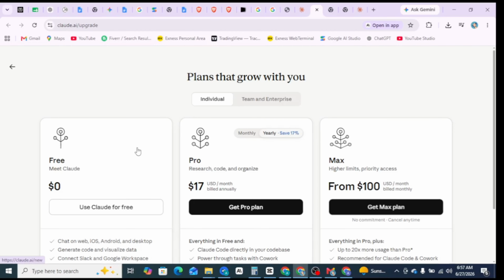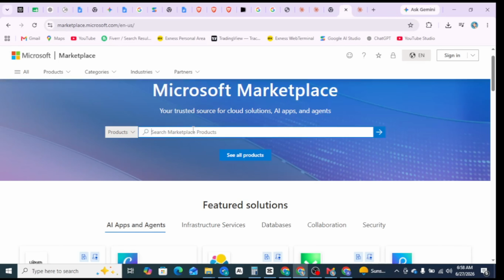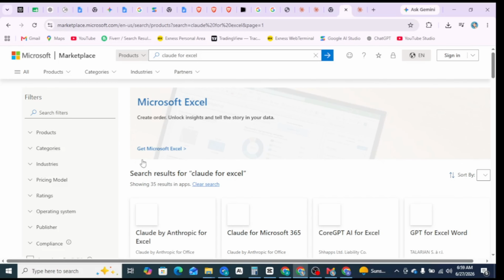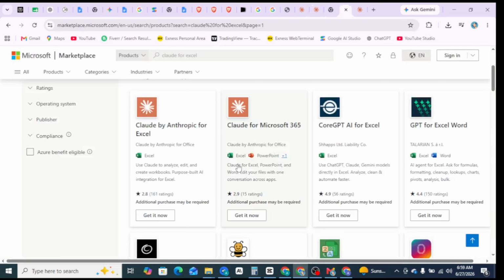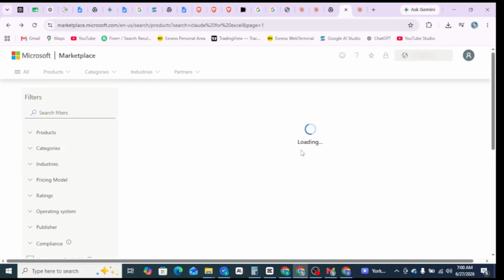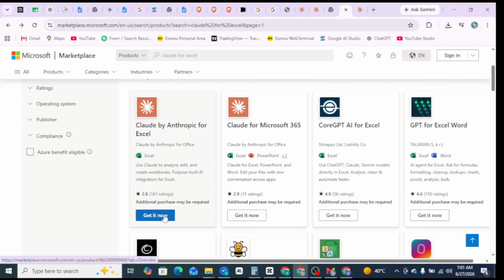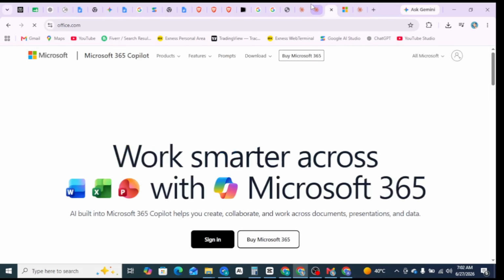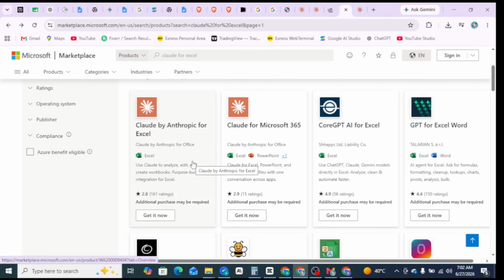How To Install Claude in Excel